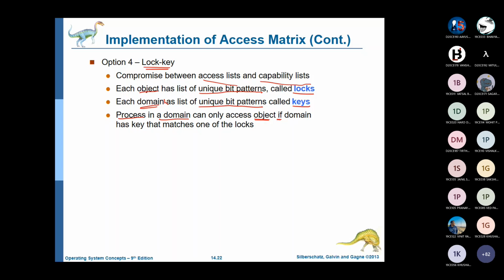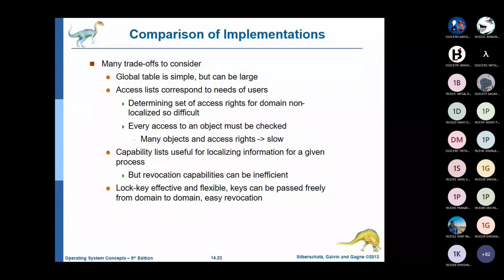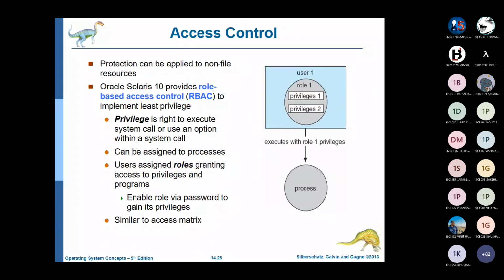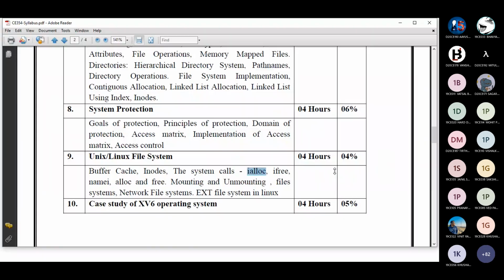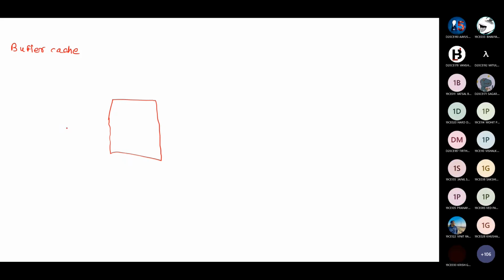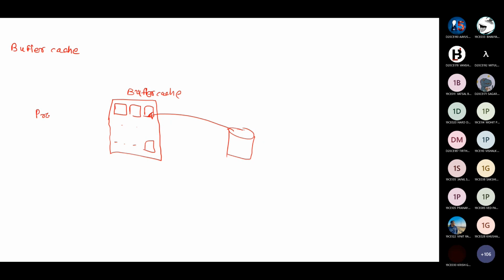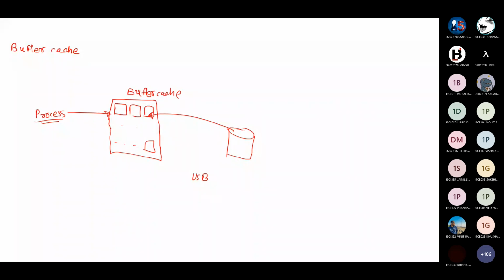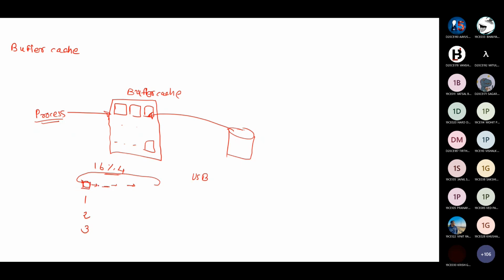RNP 10 07